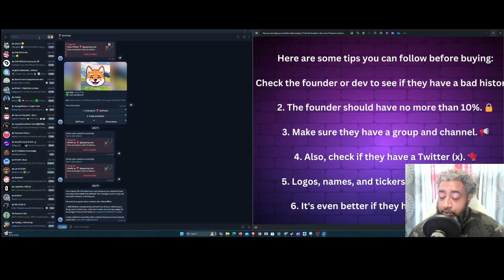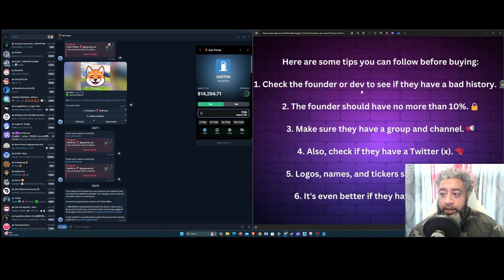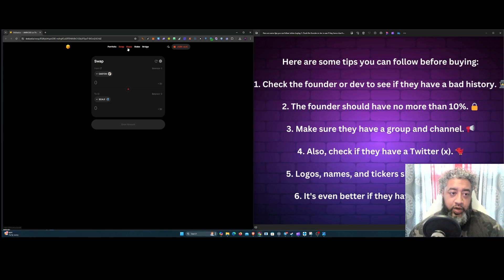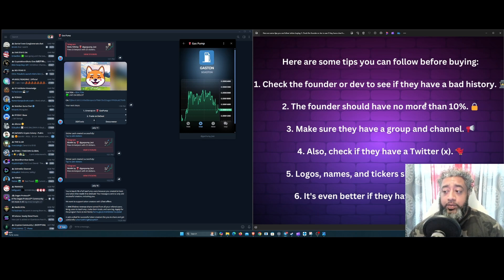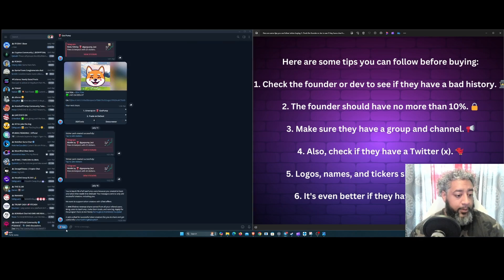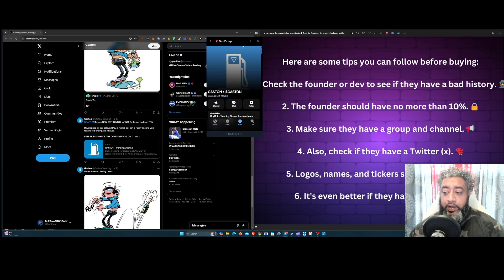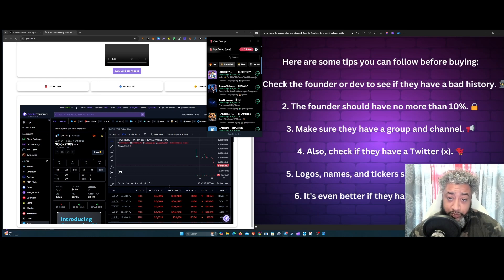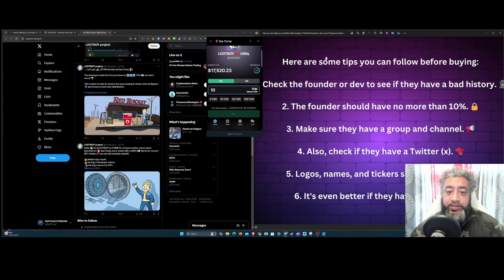TON NETWORKS RULES TO SUCCESSFULLY BUYING MEME TOKENS ON GASPUMP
Gas Pump is a meme-trading platform on the Ton Blockchain, similar to the popular PumpFun built on the Solana blockchain.
It's a Telegram mini-app that allows you to create and trade memecoins with ease.